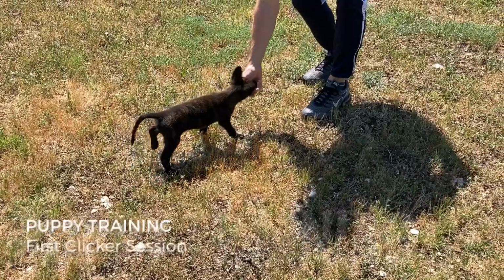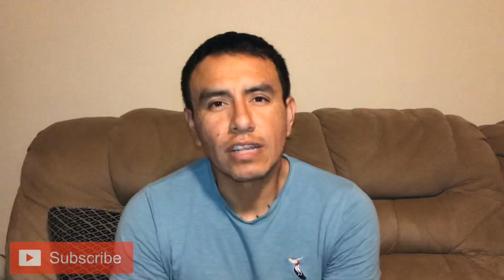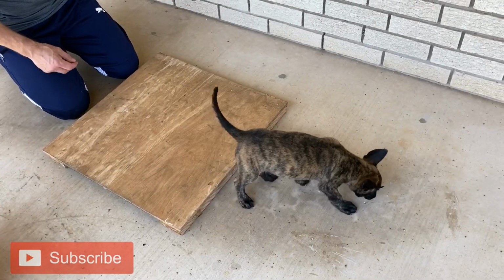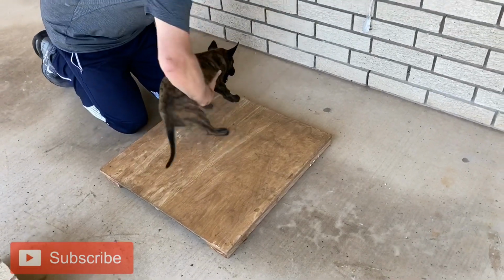7 week old puppies. First training session.